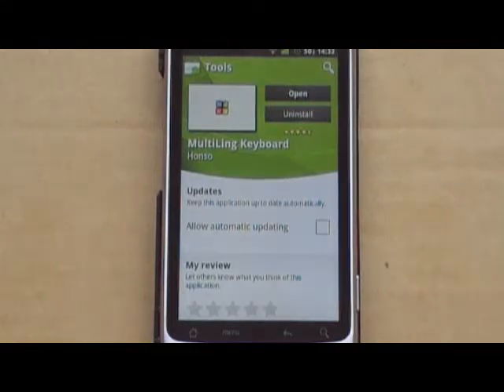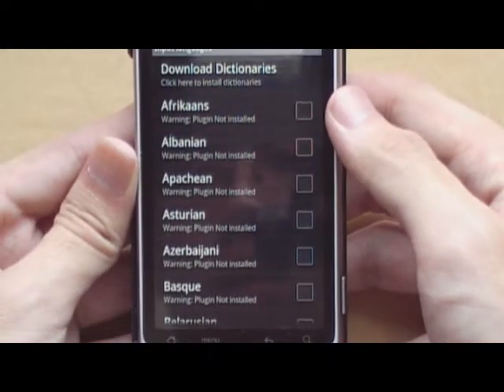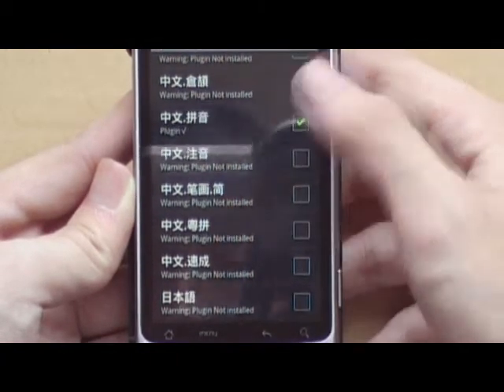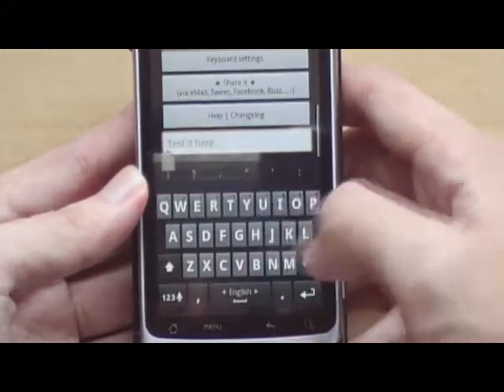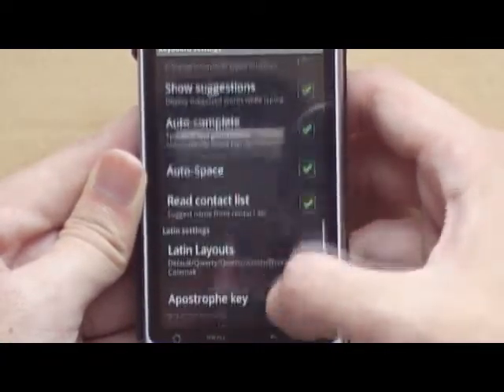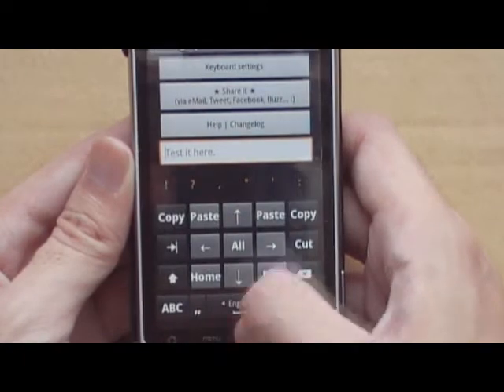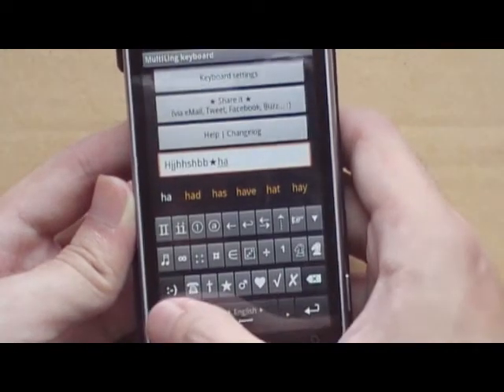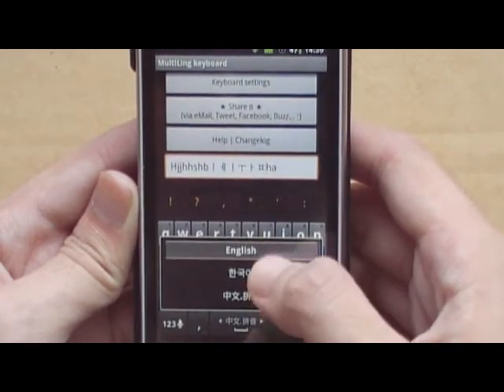MultiLang Keyboard Review [Android App Review]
This is a video review of the MultiLang Keyboard, available for free on the Android Market.

MultiLang KB allows for multiple input language within one keyboard. There's no need to switch input methods just to type a different language using a different IME.

MultiLang does not support holding uppercase key to act as shift key. Only works once then reverts to lowercase.